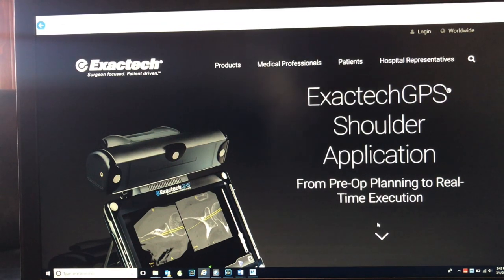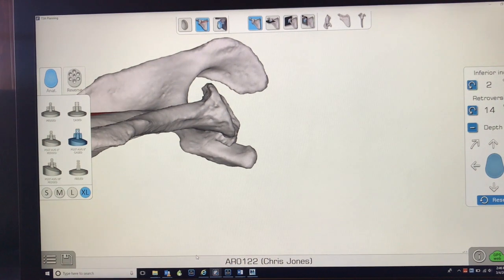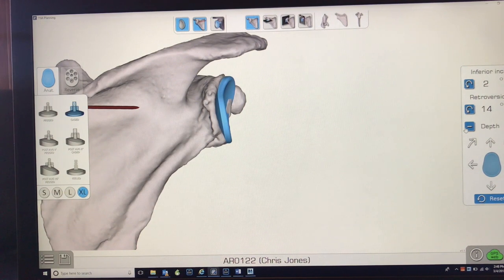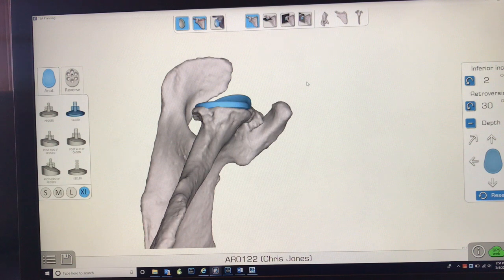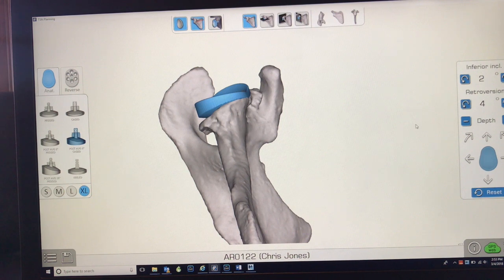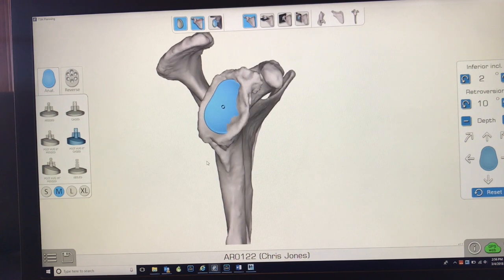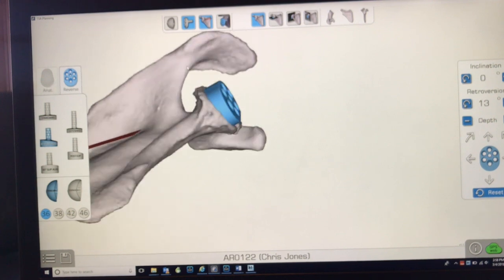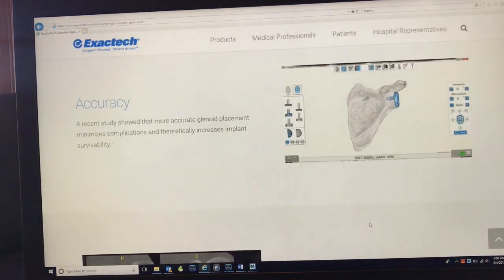TSA with CT Guidance | Dr. Chris Jones Colorado Springs, CO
This video is about TSA with CT Guidance